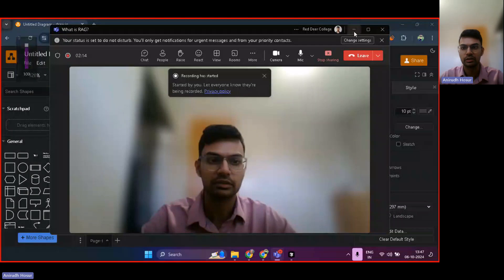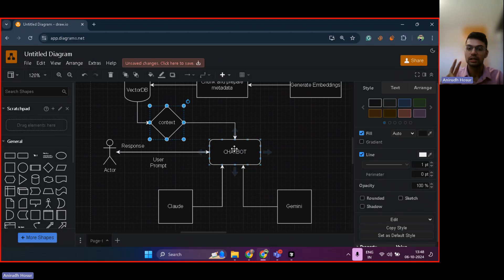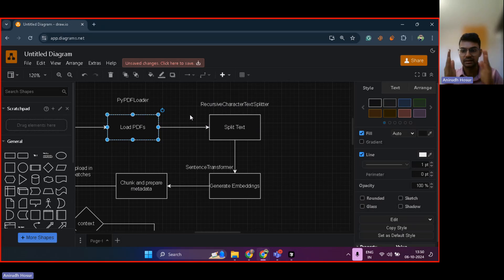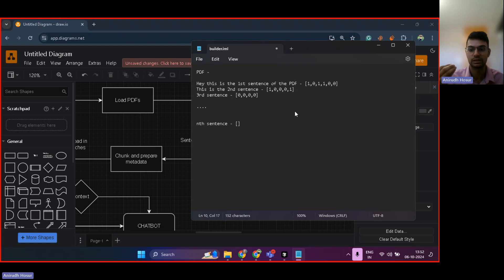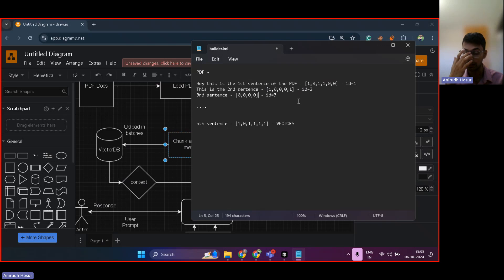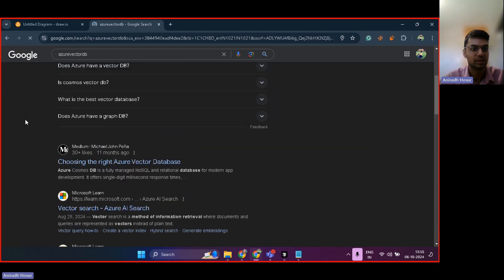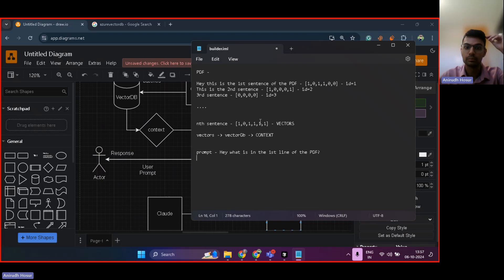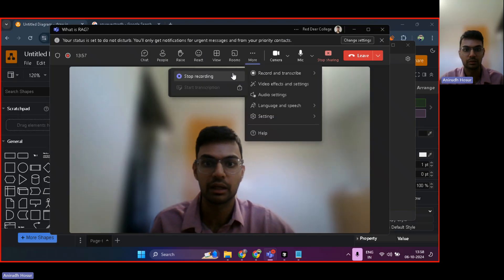1. What is Retrieval Augmented generation (RAG)? Simplified explanation with architecture diagram!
Hey everyone, here you will understand what is Retrieval Augmented generation and how it works.
With an architectural diagram, you will see how RAG is broken down into smaller components.